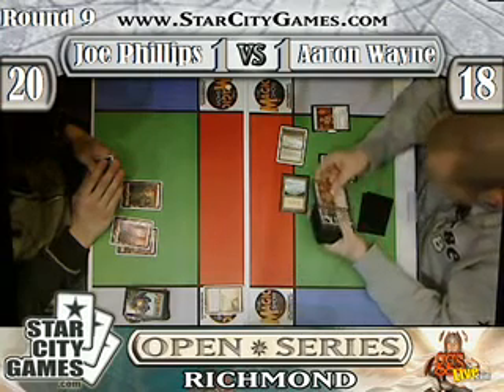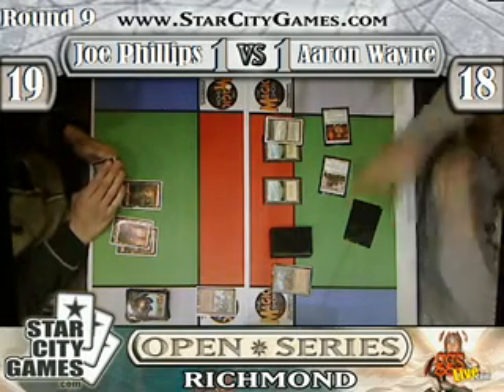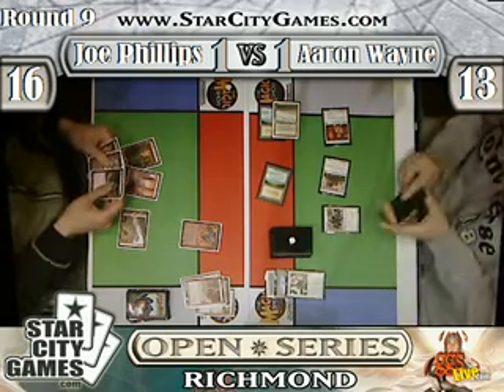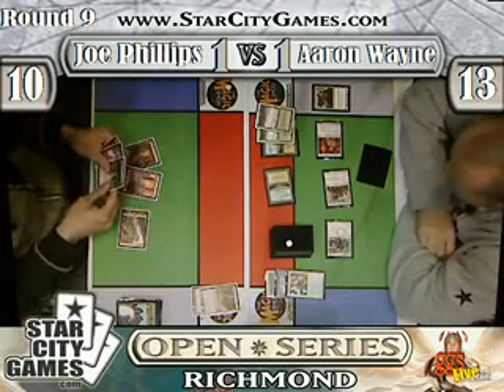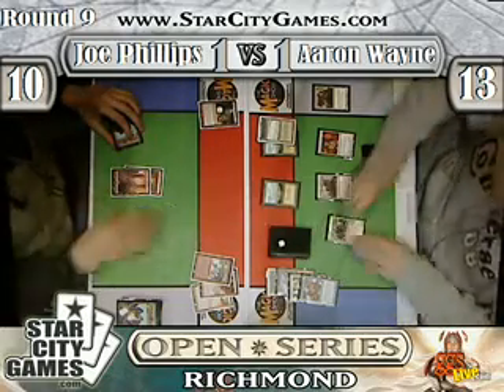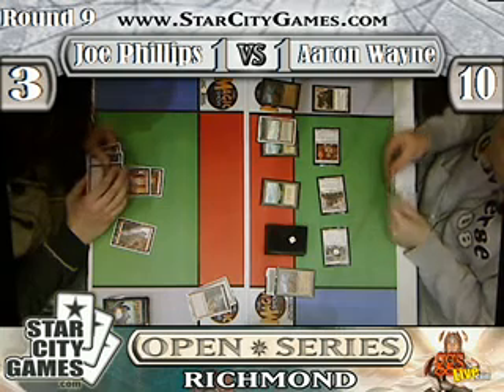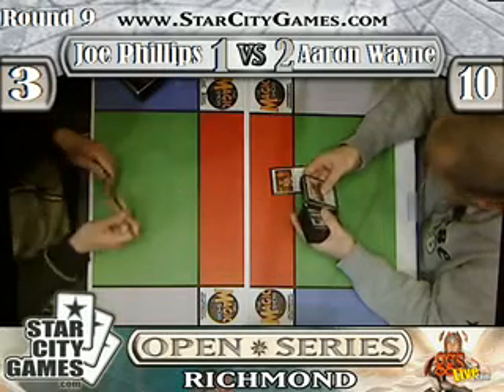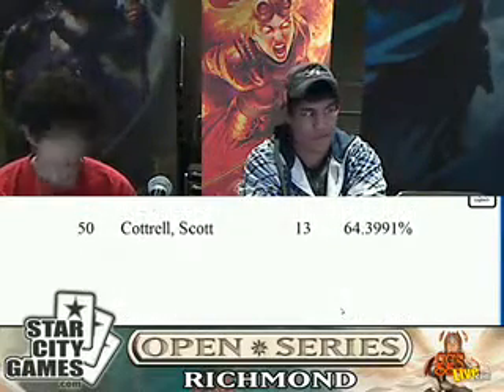SCG Open Richmond Legacy Round 9 Phillips (Burn) vs Wayne (No Goyf) G3